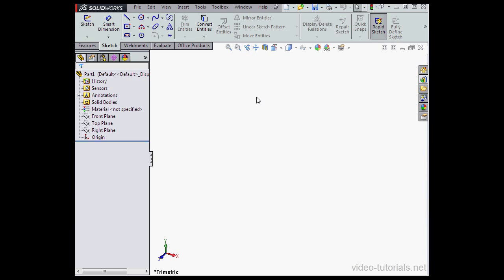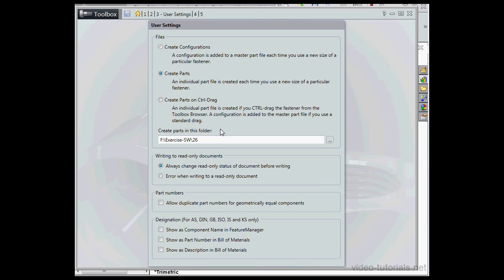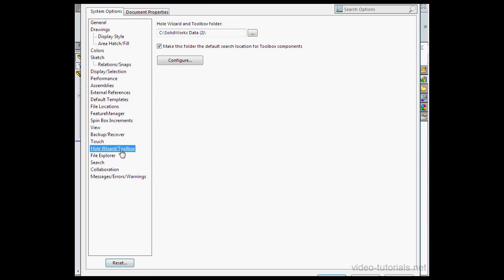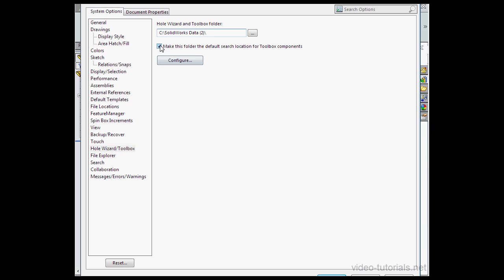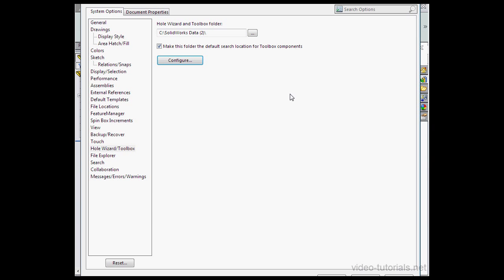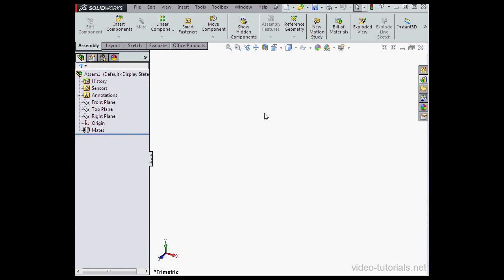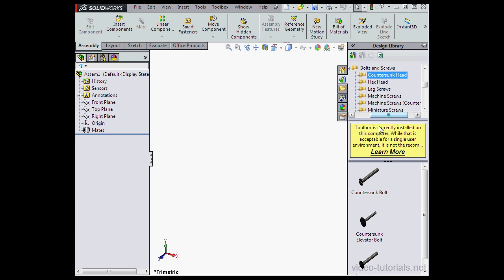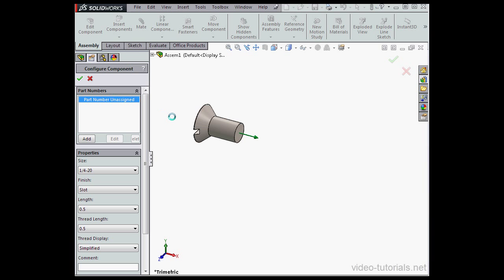SOLIDWORKS Toolbox - How to handle missing components part 1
This is part 1 of the Missing Components video from the SOLIDWORKS tutorials on ToolBox at my